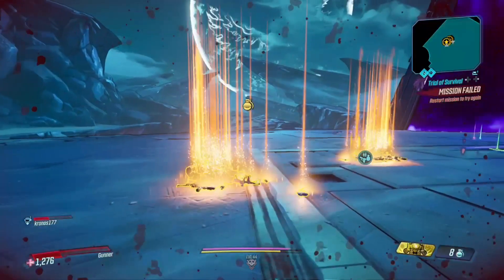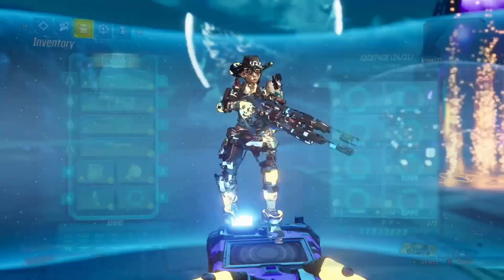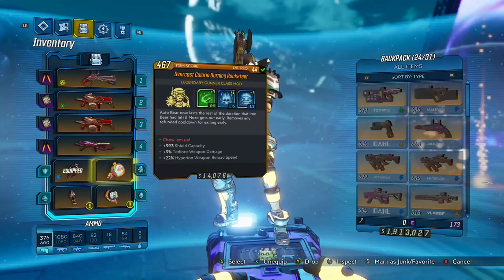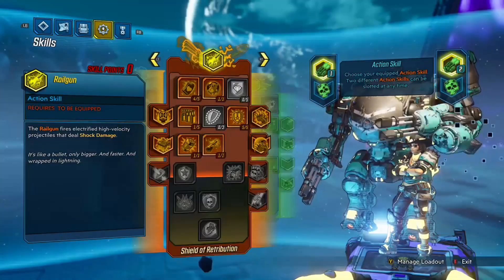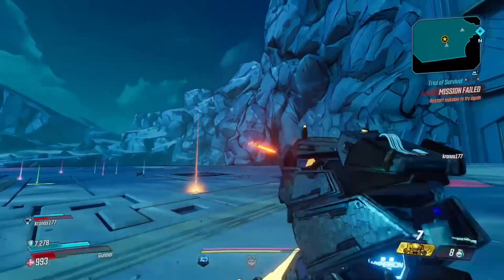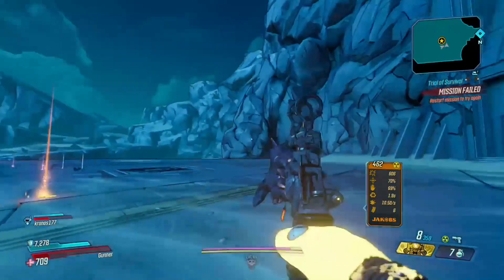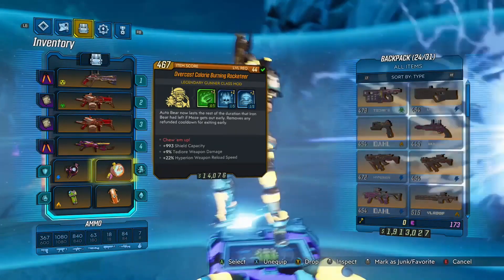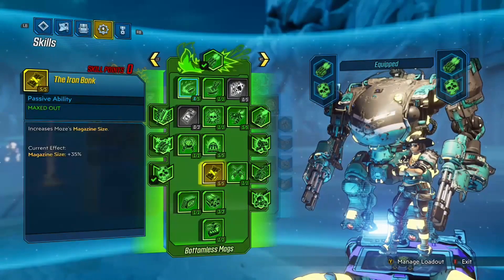Borderlands 3 Moze endgame build!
This is my endgame build for Moze it’s very strong so give it a try and let me know what you think!